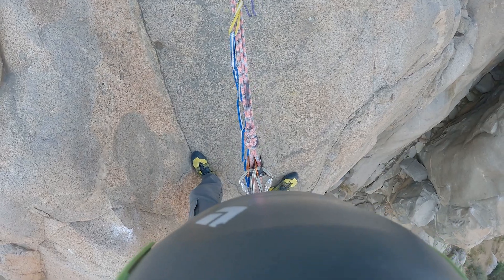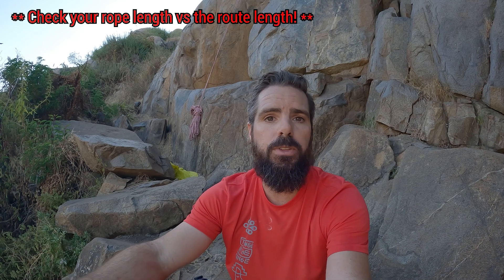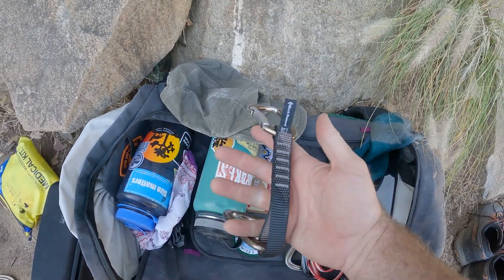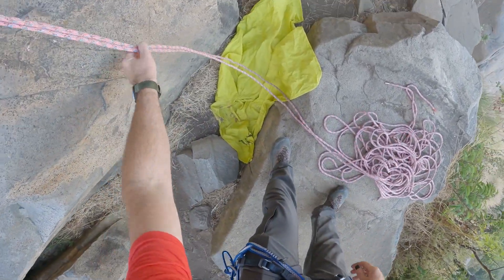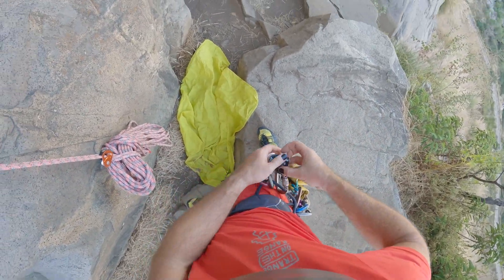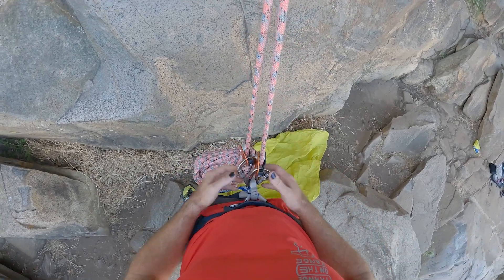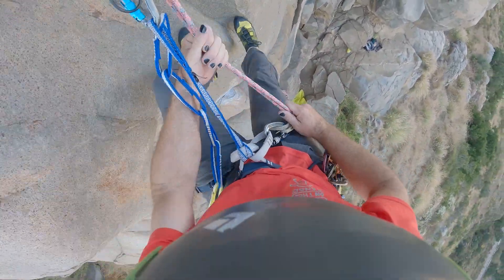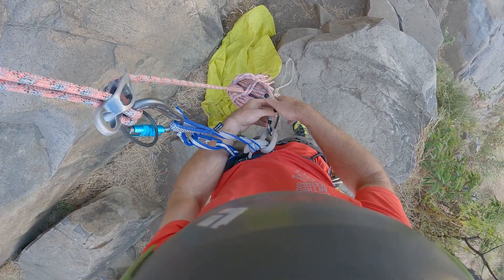My Rope Solo Setup For Climbing By Myself | How To Get Lost Educational Series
** Climbing is an inherently dangerous sport/activity. This video is for educational and entertainment purposes. DO NOT attempt the activities performed in this video without the proper training from a certified professional. **

In this video I show how I setup MY rope solo system as I talk about some of the gear I use. This setup allows me to go climbing outdoors by myself in areas that have easy access to top rope anchors. There are many ways to create a system like this, this is just one option.

Always do your research before preforming these activities. These systems are intended for advanced user and NOT for people who are new to climbing.